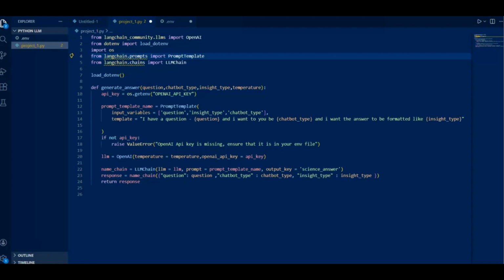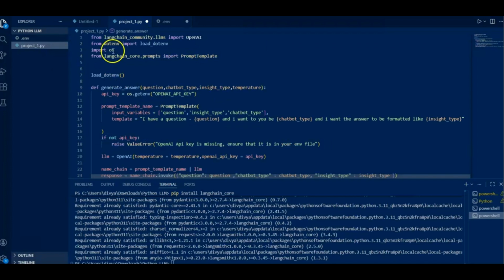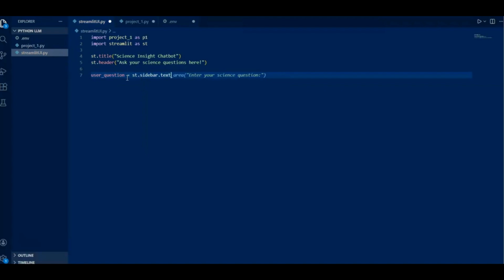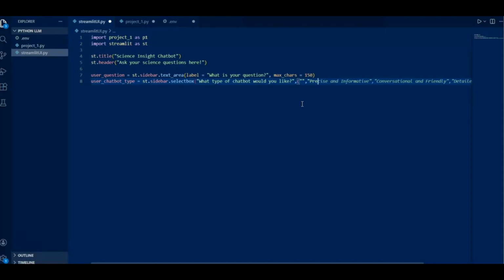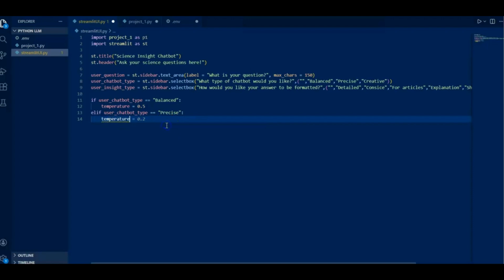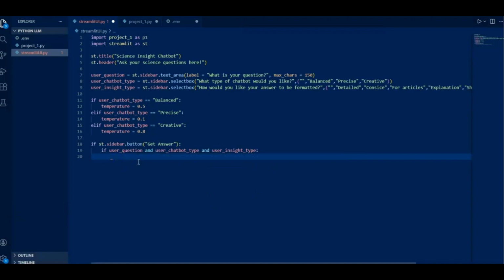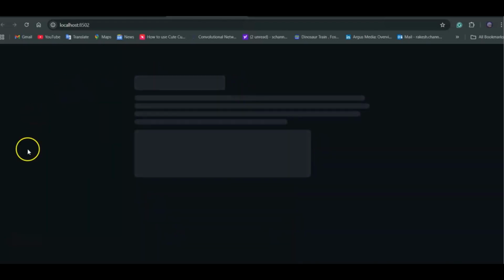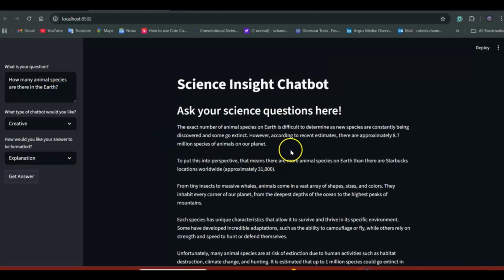Project 1: Part 1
Welcome to Project 1: Part 1, the first installment of an exciting new series. In this video, we'll be introducing the concept and laying the groundwork for what's to come. Join us as we embark on this journey and explore the details of Project 1. Whether you're looking for insight, information, or just curious about the project, this is the perfect place to start.